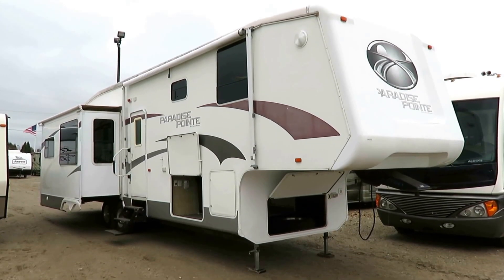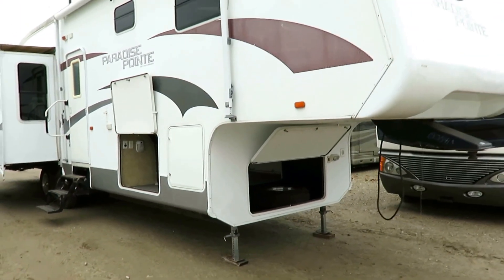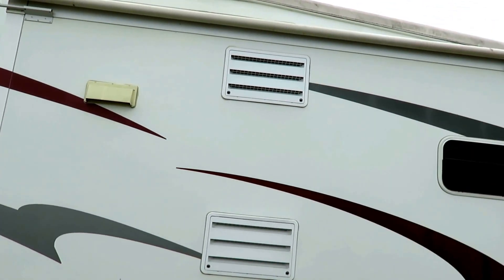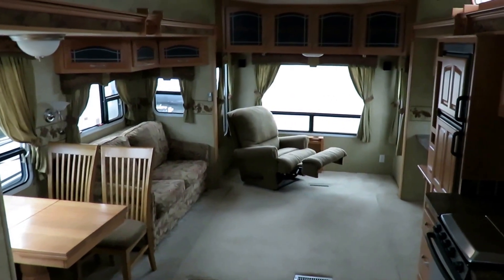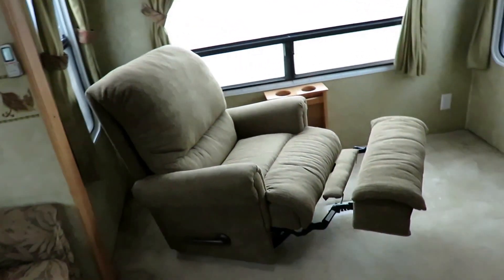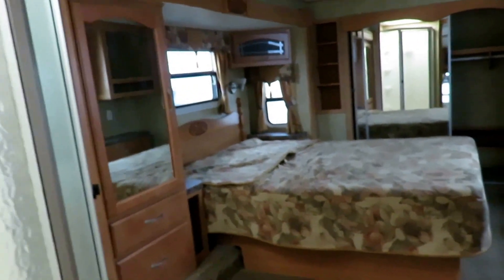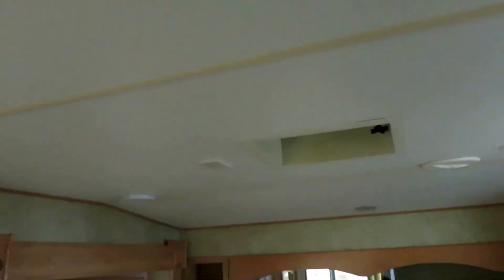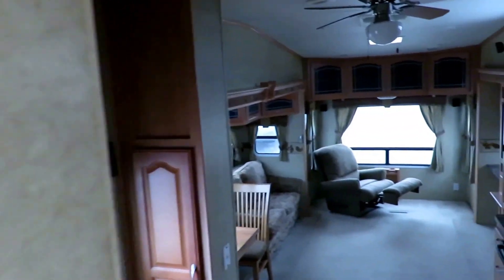(Sold) HaylettRV - 2007 CrossRoads Paradise Pointe 36SK Used Triple Slide Fifth Wheel RV